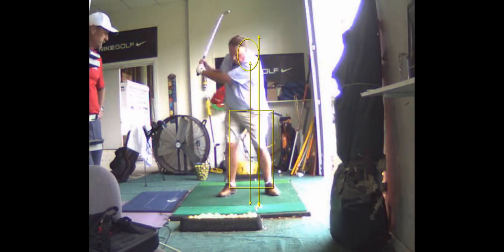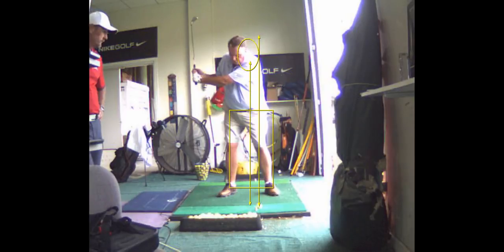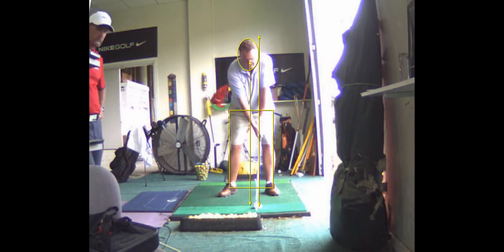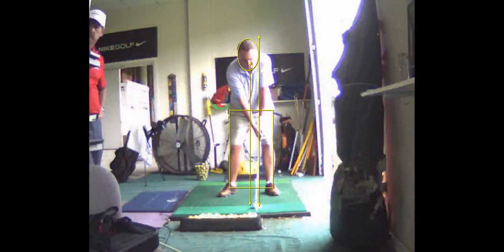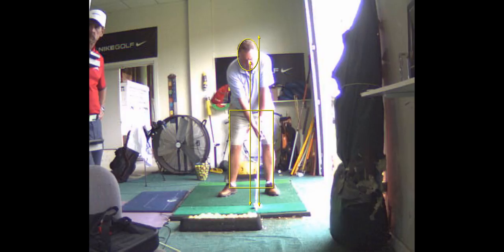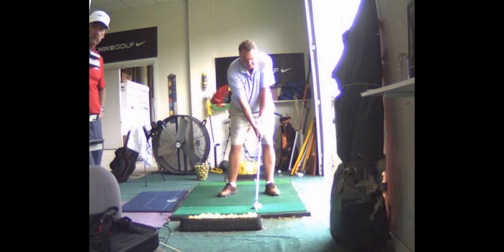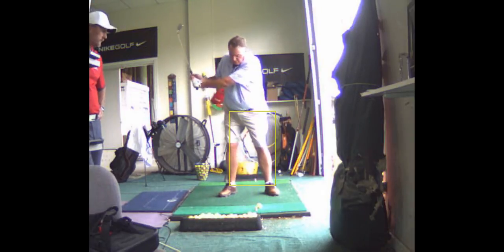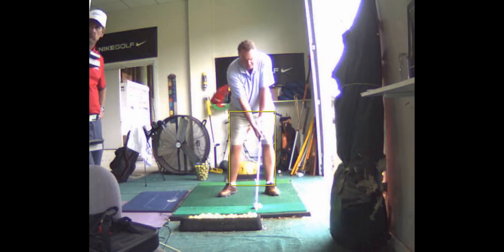V1 Pro analysis